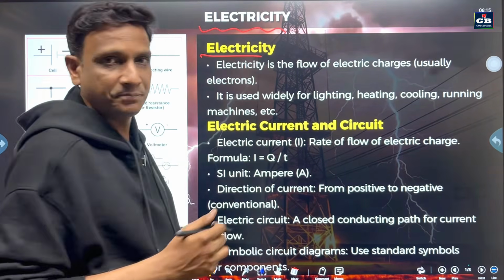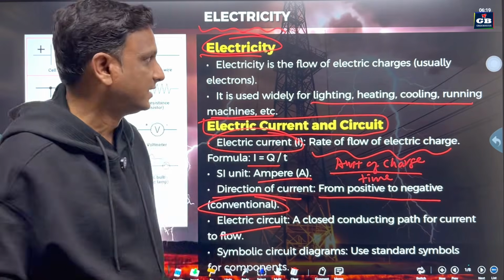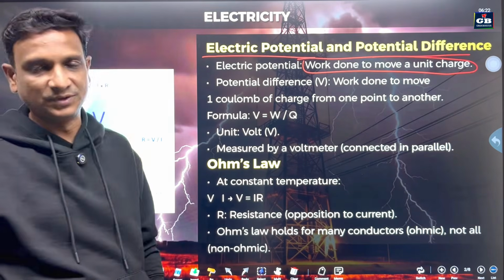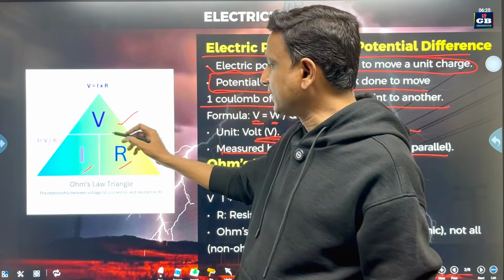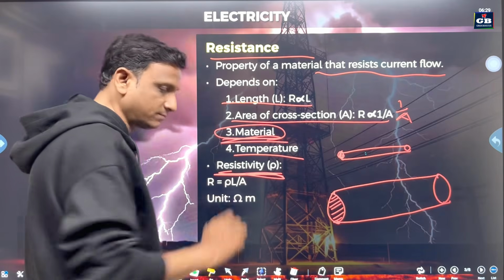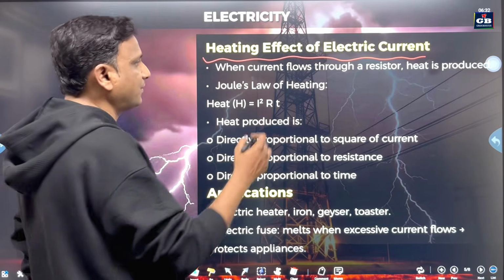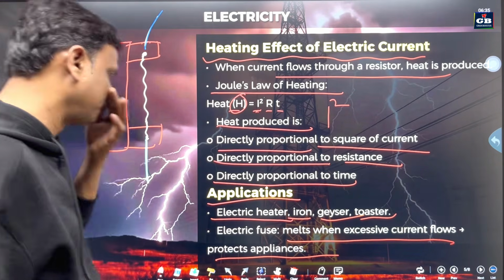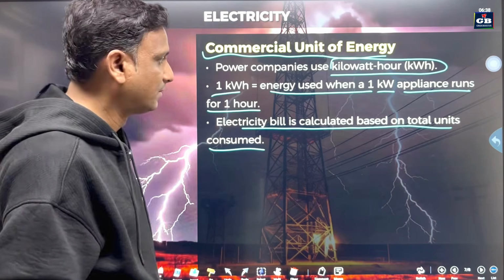Electricity Class 10 Physics Full Chapter Explained | Easy Tricks, Formulas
Electricity Class 10 Physics Full Chapter Explained | Easy Tricks, Formulas & Numericals | GradeBooster
Electricity made super easy for Class 10 students! ⚡
In this video, we explain the complete Class 10 Physics – Electricity lesson with simple logic, shortcuts, formulas, and exam-focused numericals. Whether you are preparing for CBSE, State Board, or Term Exams, this video will help you understand the chapter in minimum time with maximum marks.

🔍 What you will learn in this video:
✔ Electric charge, current, potential, and potential difference
✔ Ohm’s Law with real-life examples
✔ Resistance & Factors affecting resistance
✔ Power & commercial unit of electricity

💯 Perfect for:
Class 10 Board Exam | Quick Revision | Numericals Practice | Last-Minute Preparation

Electricity class 10, electricity class 10 physics, class 10 electricity lesson, electricity easy explanation, class 10 electricity formulas, class 10 physics electricity numericals, ohms law class 10, potential difference class 10, current and resistance class 10, heating effect of electric current class 10, power of electric current class 10, class 10 physics chapter electricity full explanation, class 10 science board exam preparation, cbse class 10 physics electricity, gradebooster